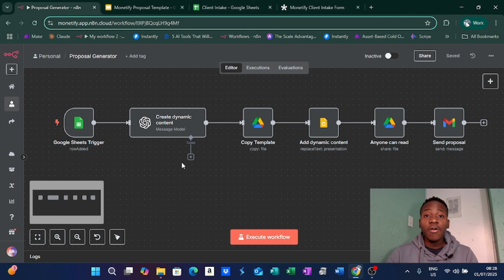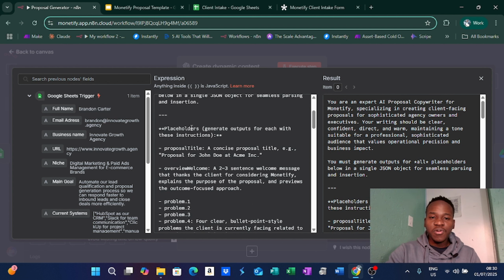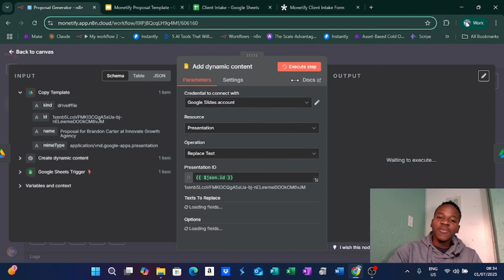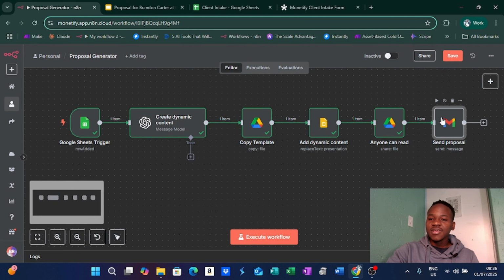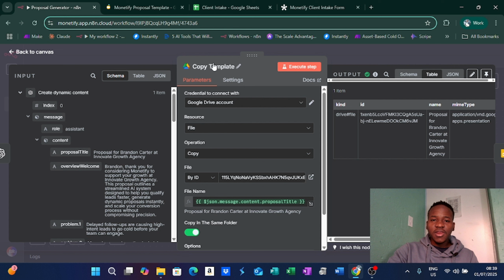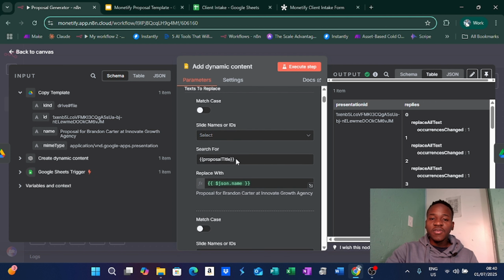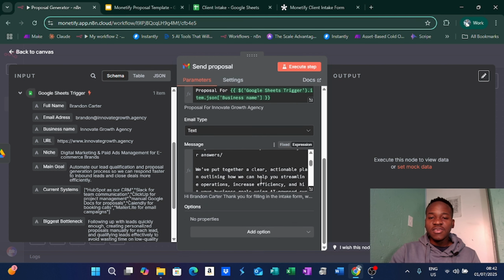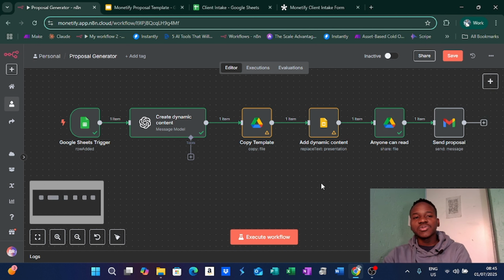Build an AI Proposal Generator That Closes Clients Automatically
Build Your AI Proposal Generator (Step-by-Step)

Tired of spending hours writing client proposals manually? In this video, I’ll show you how to automatically generate client proposals using AI, so you can close clients faster and scale your agency without the bottleneck.

We’ll build an AI proposal generator that handles your sales proposal generation, integrates with your workflow, and automates client proposal creation on autopilot. This means more time closing deals and less time stuck in Google Docs.

Using tools like AI proposal agents and proposal automation workflows, you can generate proposals with AI that are personalized, professional, and optimized to win clients while you sleep.

🎯 In this video, you’ll learn:
✅ How to automate proposal generation for your agency
✅ Building an AI proposal generator step-by-step
✅ Using AI tools for proposals and client acquisition
✅ How to scale your business with automated proposal writing
✅ The best workflows for automated client proposals

💡 Ready to automate your client proposals and stop losing time? Download the workflow below and start closing clients automatically.

📌 Timestamps:
00:00 - Intro: Why Automate Proposals?
01:05 - Tools You’ll Need
02:15 - Building the AI Proposal Generator
05:45 - Automating Client Proposal Delivery
08:00 - Testing the System Live
10:15 - Final Thoughts & Next Steps